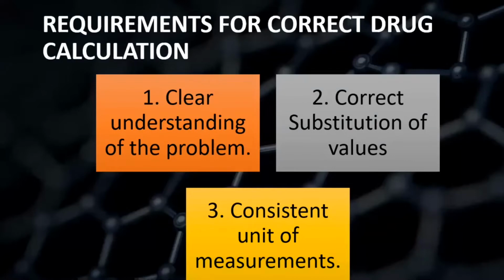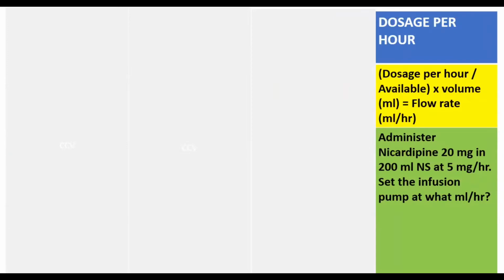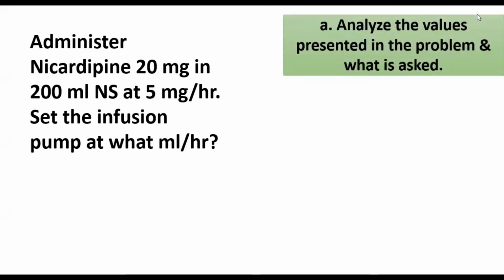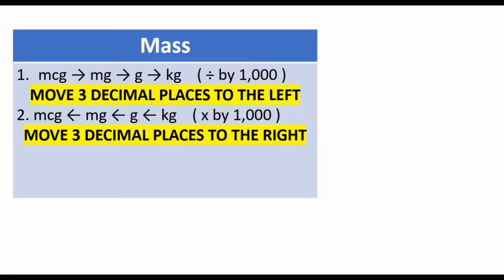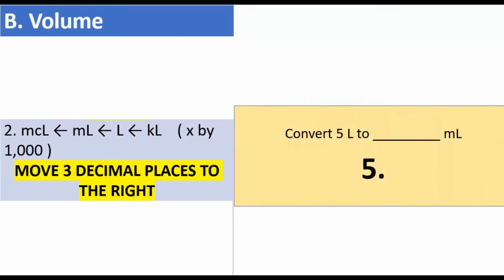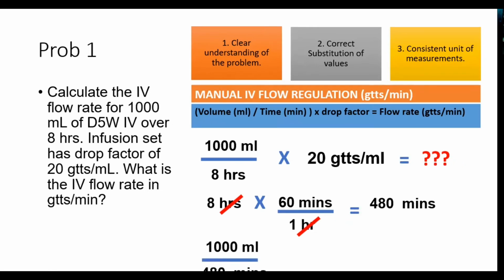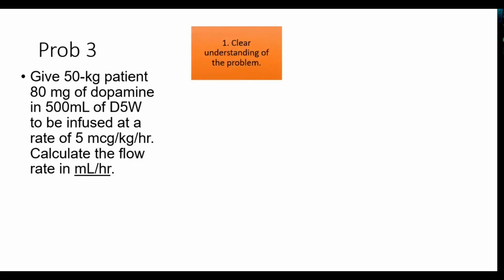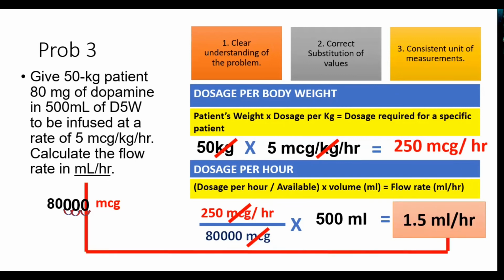3C’s for Correct Drug and IV Calculation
Good news! There is a way to ensure you will end up with the right answer to your drug calculation problems in NCLEX and other exams or in carrying out doctor’s order for medicaiton. Its as simple as 3C’s of drug and IV calcultion.

1. Clear understanding of the problem.
2. Correct substitution of values.
3. Consistency in the unit of measurement.

Let’s Marc it up! Godbless!